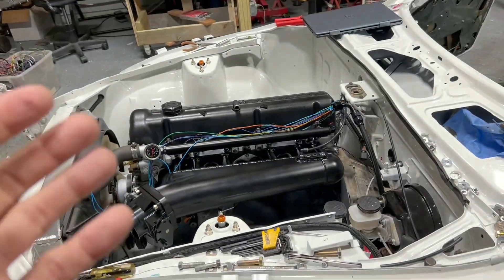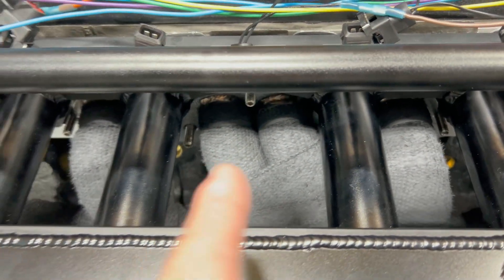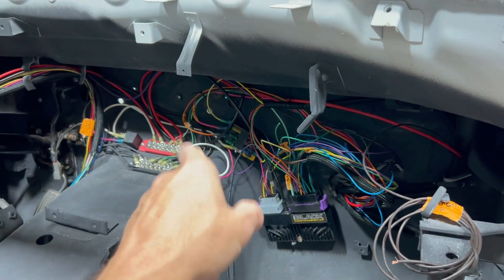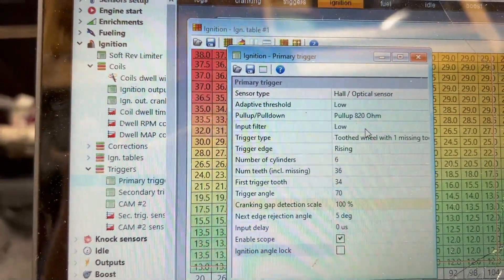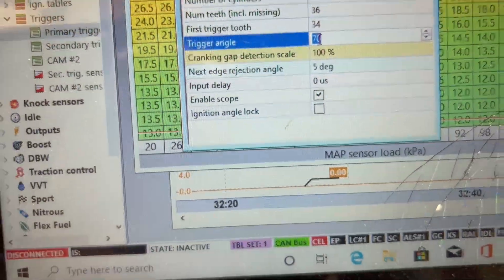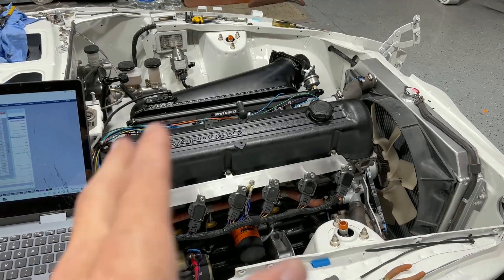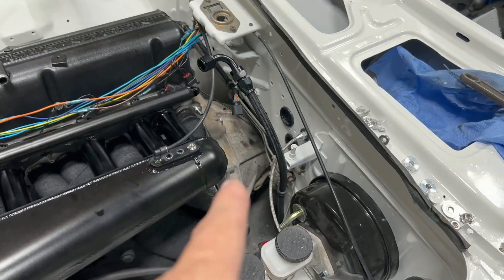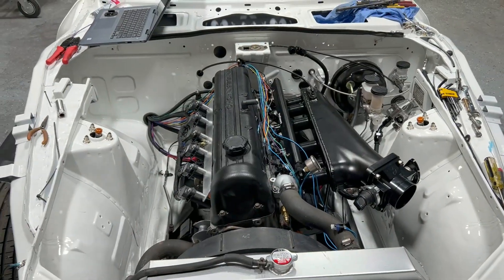Datsun 280Z Running On ECU Master EMU Black! How To Setup Triggers And Sensors!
Its alive!  Finally up and running, although there is plenty more to do..